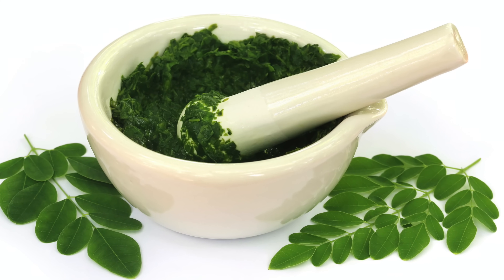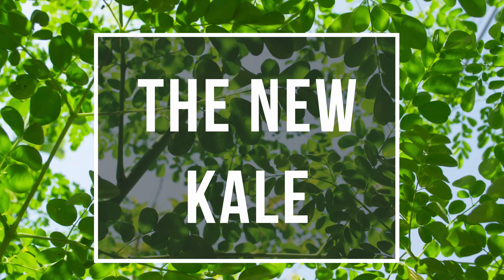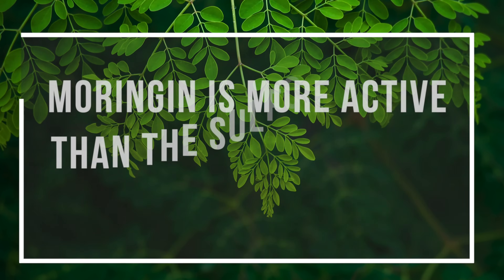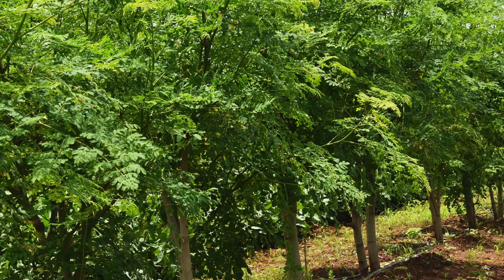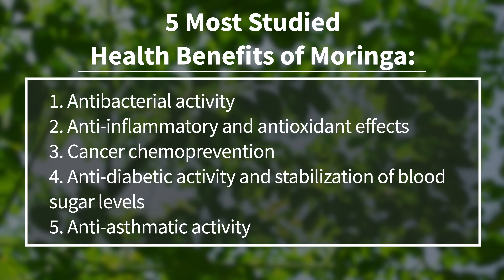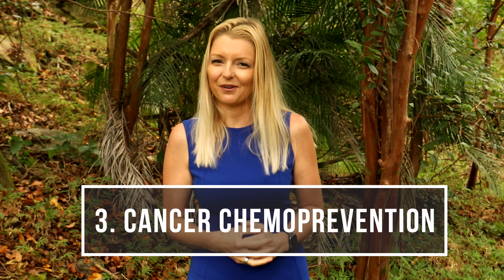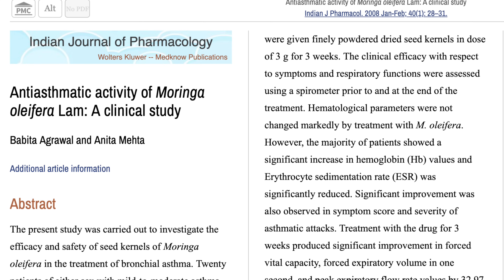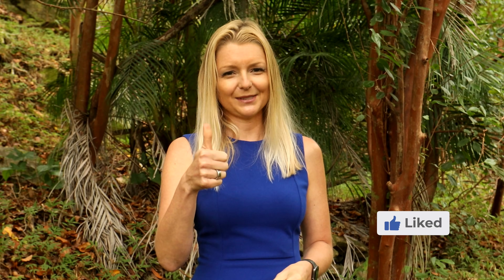5 Health Benefits of Moringa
Let's talk about the superfood Moringa. Some are hailing it as "the new kale" - is this really the case? Join Dr. Van Dyken as she discusses Moringa and it's touted health benefits.

References cited:
1. "Moringa oleifera: A natural gift-a review - ResearchGate."
2. "Effect of supplementation of drumstick (Moringa oleifera ... - PubMed."
3. Effect of Moringa oleifera Leaf Powder on Postprandial Blood ." 11 Oct. 2018,
4. "Antiasthmatic activity of Moringa oleifera Lam: A clinical ... - PubMed."
5. "Review of the Safety and Efficacy of Moringa oleifera - NCBI - NIH." 23 Mar. 2015,

The Moringa plant, officially known as Moringa Oleifera Lam, is also known as the drumstick or horseradish tree. It is native to the dry tropical forests of northwest India and the foothills of the Himalayas. Moringa is derived from a Tamil word, Murungai, which means “twisted pod.” Traditionally, the Moringa plant has been considered medicinal in Ayurvedic Medicine. History tells us that ancient rulers included moringa leaves in their diet routine to “keep up mental health and smooth skin.” Today, Moringa is found to grow in tropical and subtropical regions worldwide - it thrives in China, south Asia, India, Arabia, Africa, The Pacific Islands, the Caribbean,and the Philippines. here in Hawaii, it is everywhere - it grows like a weed!  all parts of the Moringa tree are edible and have long been consumed by humans. The flowers, unripened fruits and leaves are used for cooking worldwide. Almost all parts of the Moringa plant are considered valuable - and not just for food. Here Are just some of the ways you can use the moringa tree: food ingredients, nutraceuticals, medicine, water sanitization, animal forage, cleaning agents, fertilizer, charcoal, Machine lubrication oil, gum, pulp, rope, tannin, and biofuel production.

Some experts consider Moringa the “famine food,” - it has been used to combat malnutrition. The tree is fast growing – it can grow up to 2 whole meters in the first year and is up to 12 meters tall once mature. The tree will grow well in sub fertile soil, and the leaves become mature at the end of the dry season, when many other sources of food are not available. In addition, the leaves can be eaten fresh, cooked, or stored as a dried powder for many months without refrigeration. Talk about a useful and convenient food source! Different parts of the Moringa tree are used in more than eighty countries to supplement mineral and vitamin deficiencies, especially in breast-feeding mothers and young children.

People are even calling moringa the new kale! One researcher even claims that moringa is “the most nutrient rich plant yet discovered ” . Why is that? Well, compared to Kale, moringa has two times the protein, three times the calcium, four times the iron and two and a half times the fiber! Talk about a superfood!

It is rare for a single plant to contain that many essential nutrients, and even more rare for these nutrients to be available in high quantities. Moringa checks the boxes on this.

So how exactly does moringin work? It works a lot like sulforaphane. Moringin targets three important pathways in our bodies. It has been shown to activate a pathway called Nrf-2 which, in lay terms, could be considered the anti-inflammatory and antioxidant pathway. It shuts down another pathway called nf kappa b - which, In lay terms, could be considered a pro inflammatory pathway. Lastly, moringin activates heat shock proteins - which we are still learning a whole lot about - but we do know they are beneficial for overall health and longevity.

The five most studied health benefits of moringa are:
Number one. Antibacterial activity
number two. Anti-inflammatory and anti-oxidant effects.
Number three. Cancer chemo prevention
number four. Anti-diabetic activity and stabilization of blood sugar levels
number five. Anti-asthmatic activity